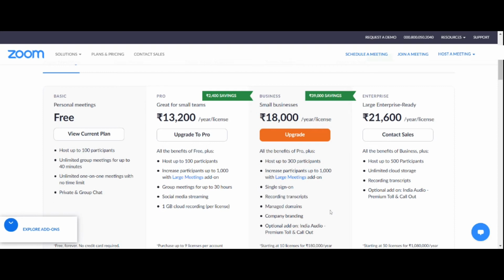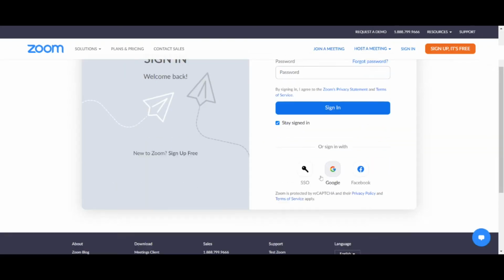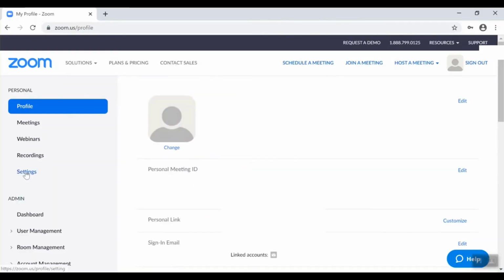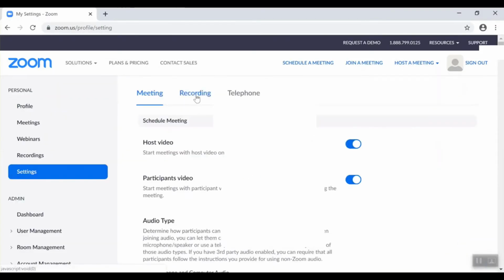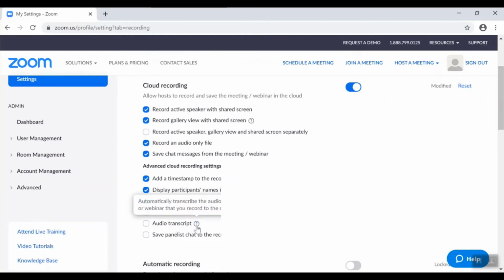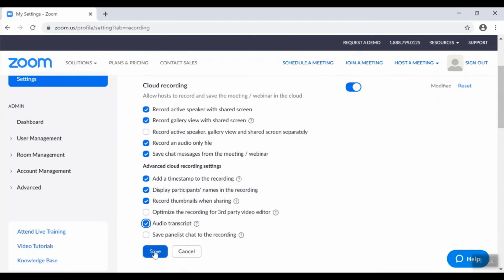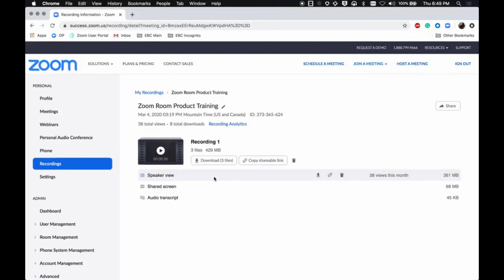How to do/enable audio transcription on zoom? | Is Audio Transcription possible on zoom? | Basics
This video is really helpful to understand how you can change audio to text i.e. How to do/enable audio transcription in zoom and is audio transcription even possible on zoom which has not been answered anywhere on YouTube completely.

Takeaways from this video:
1. Is Audio transcription possible on Zoom
2. How to do/enable audio transcription on zoom
3. How to download and share audio transcription